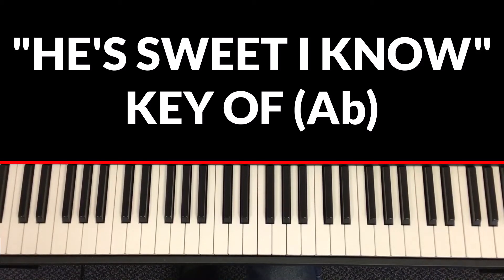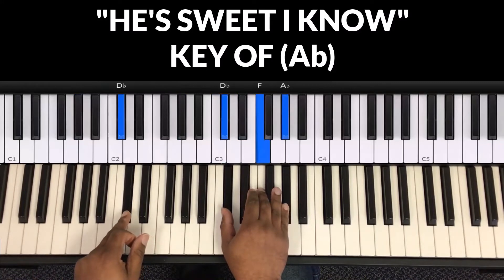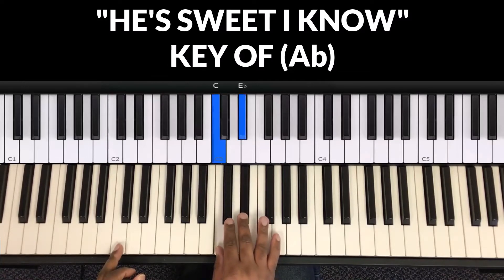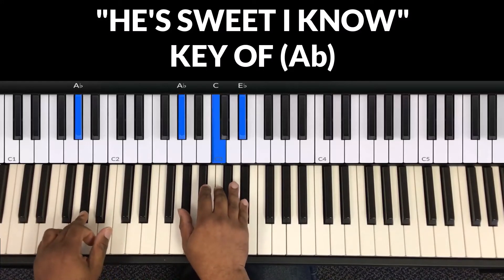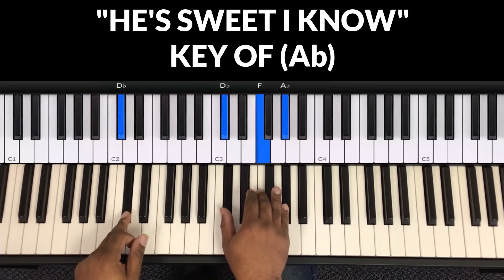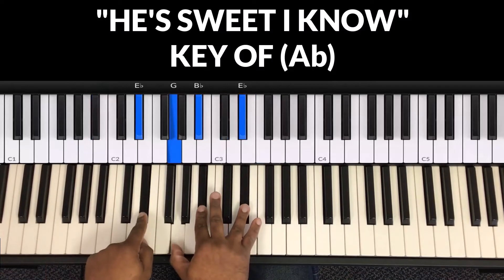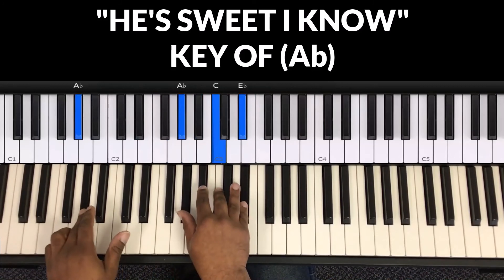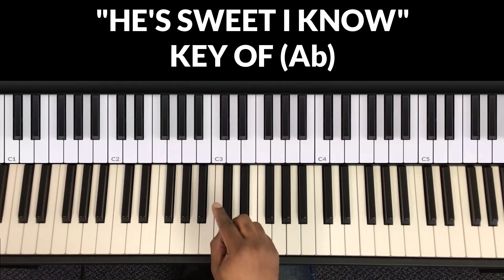Pastor E. Dewey Smith Jr.-He's Sweet I Know Beginner Piano Lesson + Tutorial